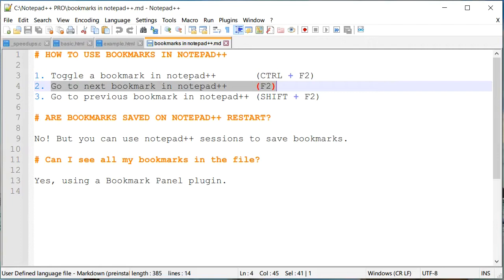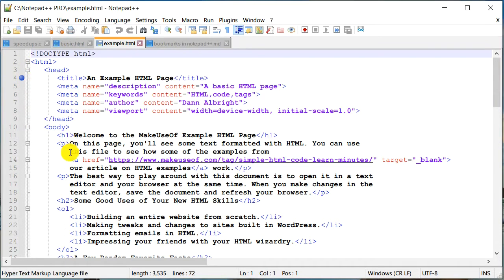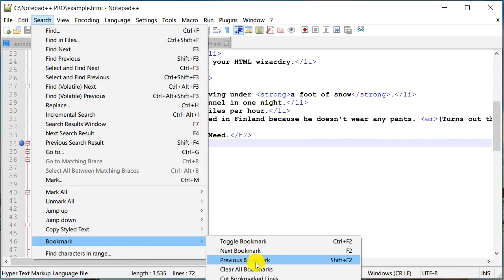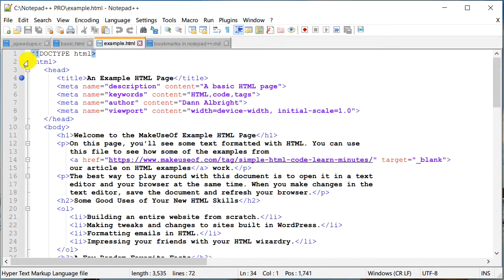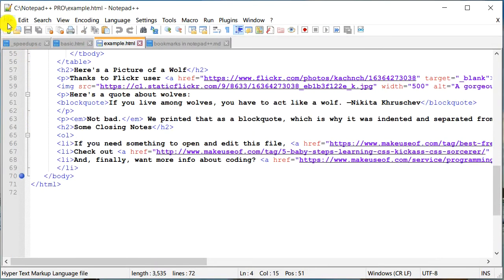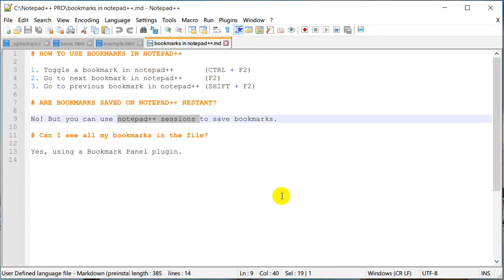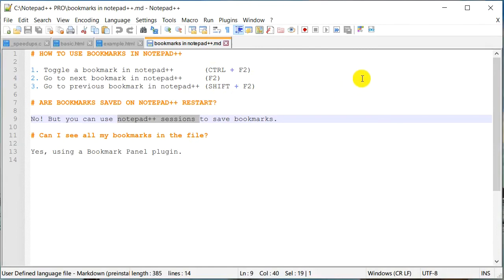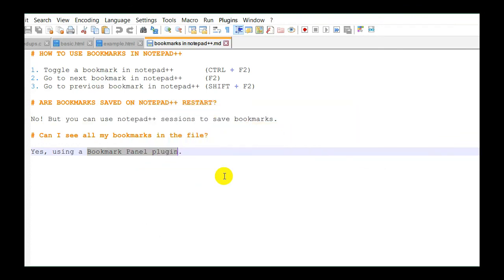HOW TO CREATE & USE BOOKMARKS IN NOTEPAD++ Using BookmarksPanel Plugin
Notepad++ bookmarks are placeholder to quickly navigate between different parts (lines) in your source code. You can easily create and use bookmarks using Notepad++'s BookmarkPanel Plugin. In this video tutorial, we will learn how to create, toggle and move to previous/next bookmarks. You can also view all your bookmarks in a single window using this plugin. So, let's get started.

1. Toggle a bookmark in notepad++       (CTRL + F2)
2. Go to next bookmark in notepad++     (F2)
3. Go to previous bookmark in notepad++ (SHIFT + F2)

# ARE BOOKMARKS SAVED ON NOTEPAD++ RESTART?

No! But you can use notepad++ sessions to save bookmarks.

# Can I see all my bookmarks in the file?

Yes, using a Bookmark Panel plugin.

(notepad++Bookmarks, notepad++BookmarkPlugin notepad++BookmarkLines